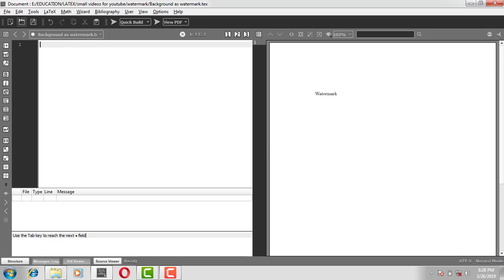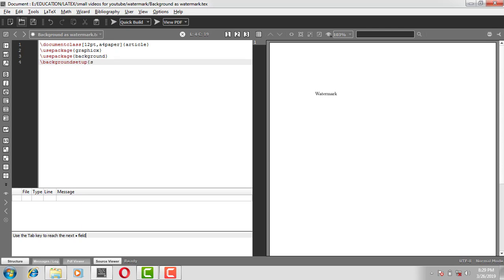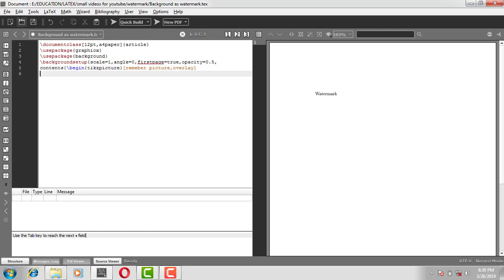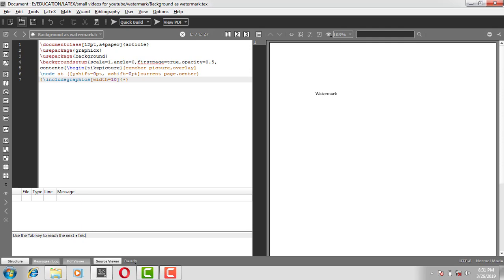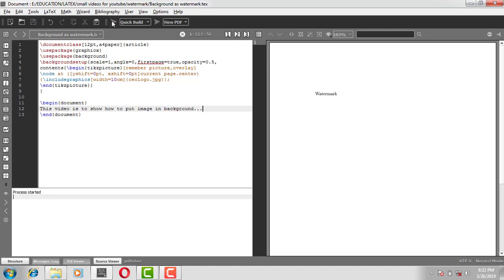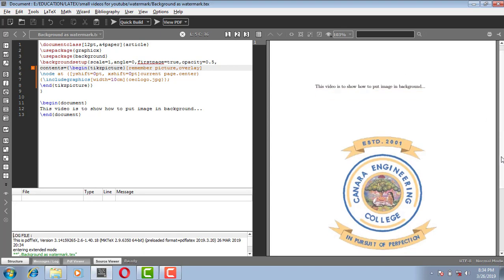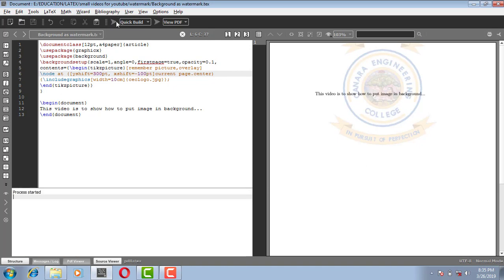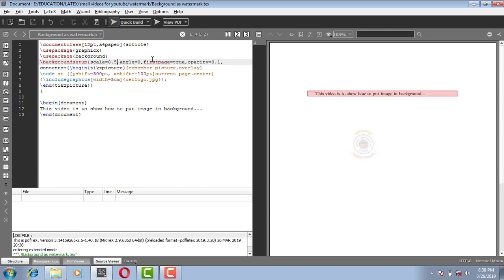How to put image as Background / watermark in Latex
This video will give you an idea to put any image as background or as watermark in Latex...